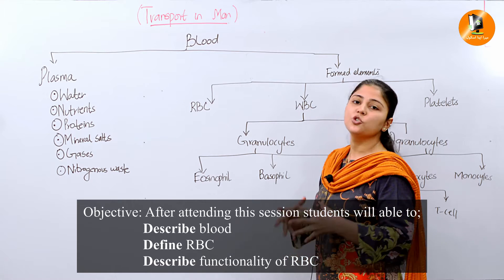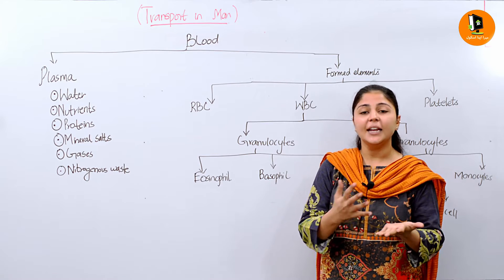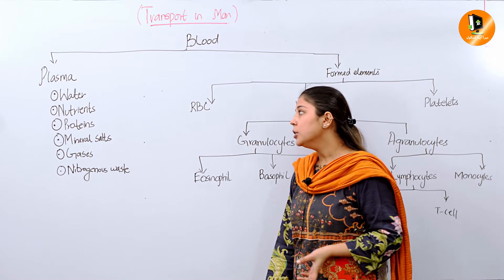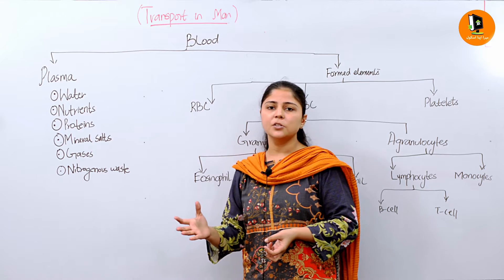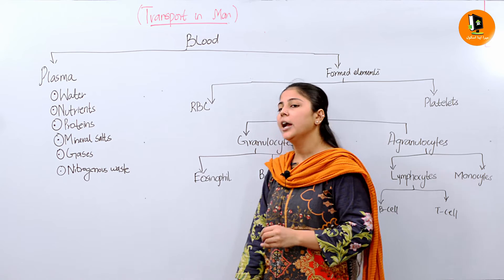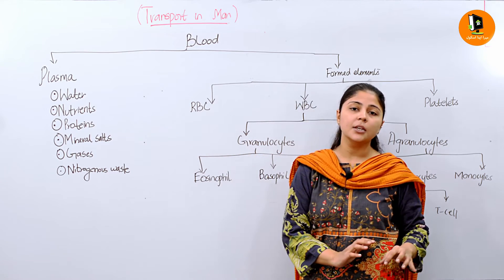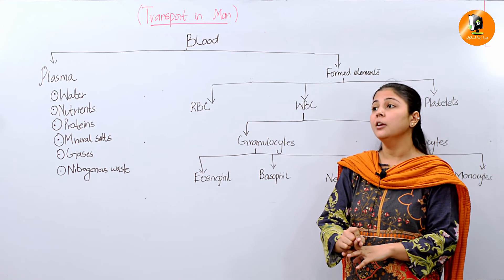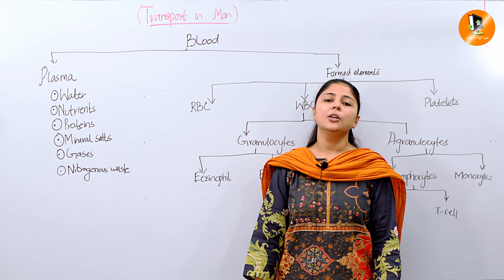9.5 | Transport in Man | IX Biology | Mera Apna School